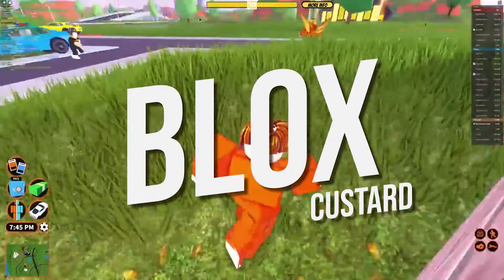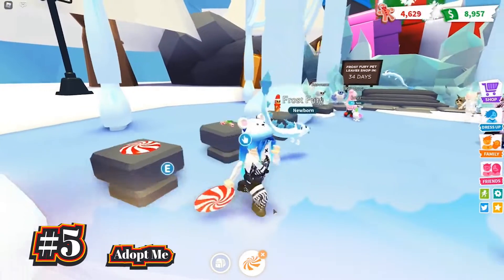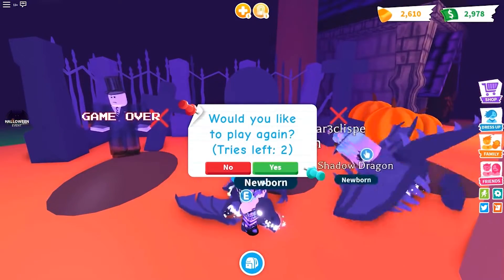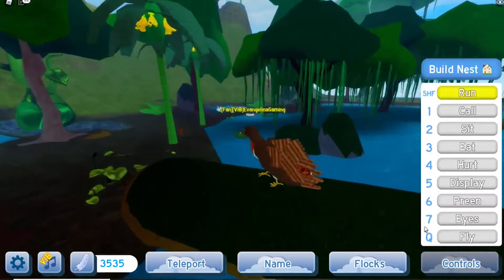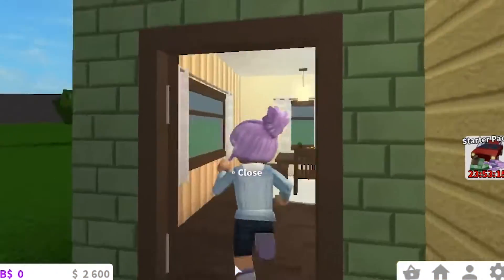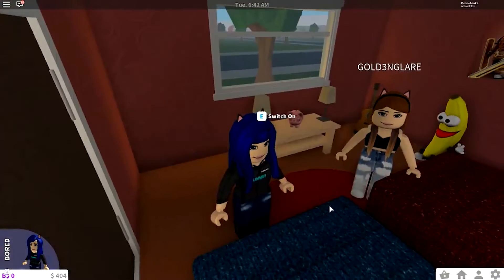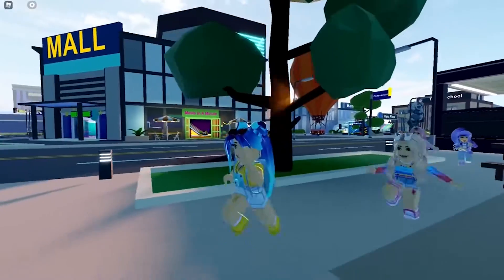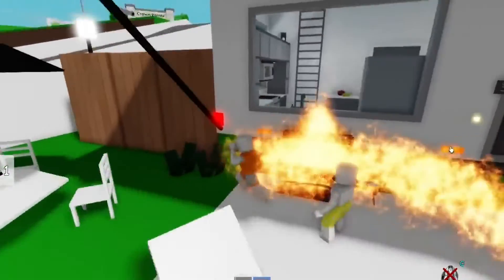Top 5 Roblox Roleplay Games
HELLO! Welcome to BLOX CUSTARD.
Today we will be going over ROLEPLAY GAMES in Roblox this year!
Have you tried any of these tips? Let us know down below.